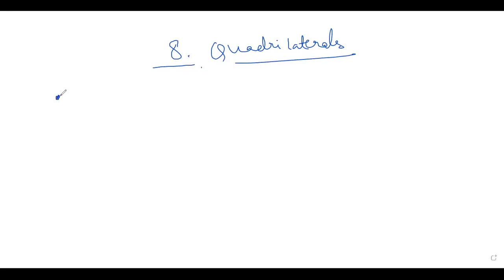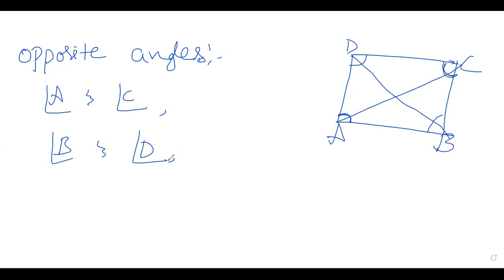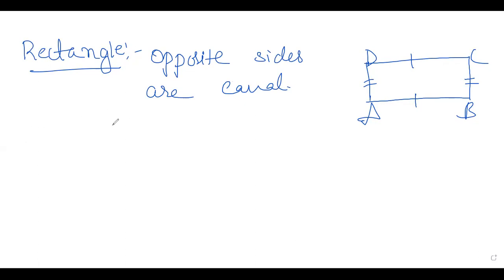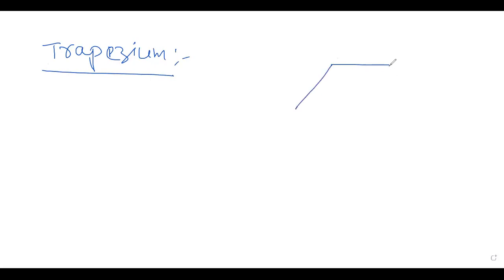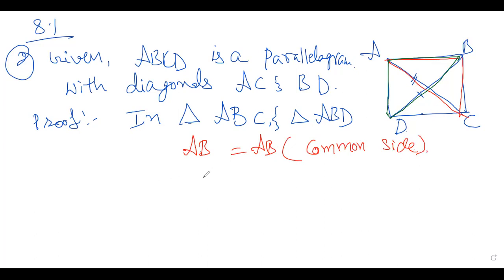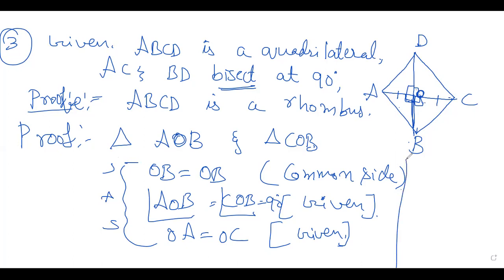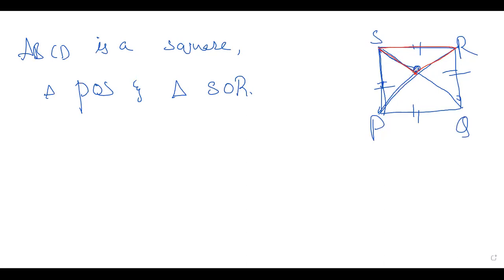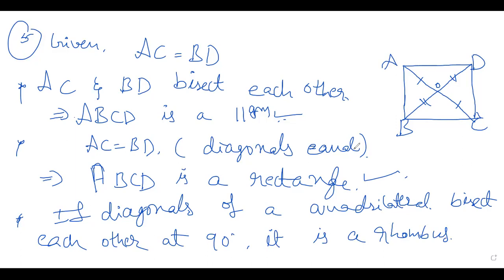QUADRILATERALS | SANKALP CLASSES | MATHS | PART 1